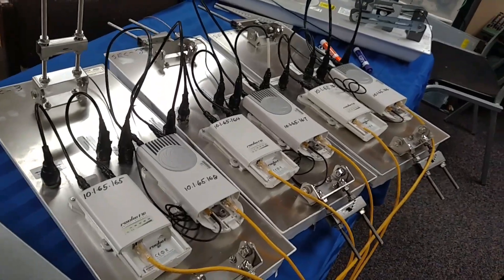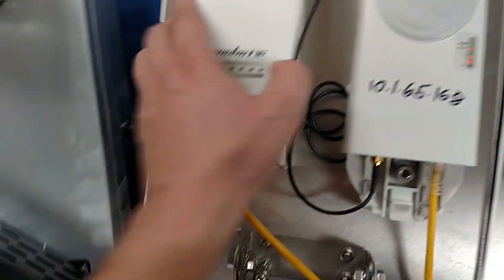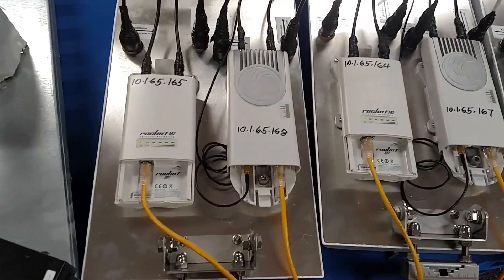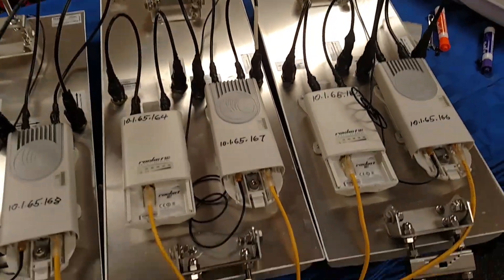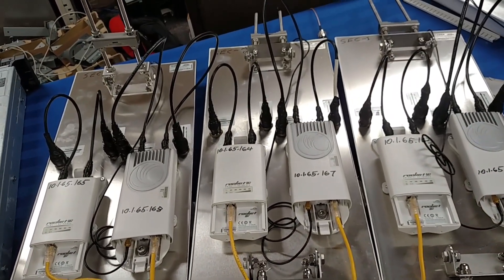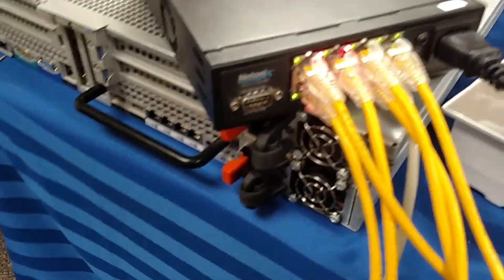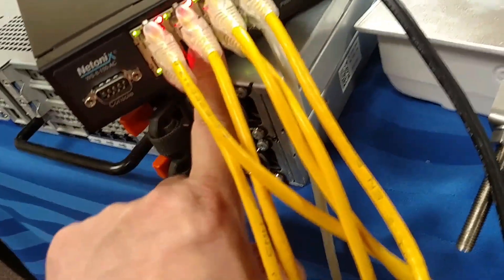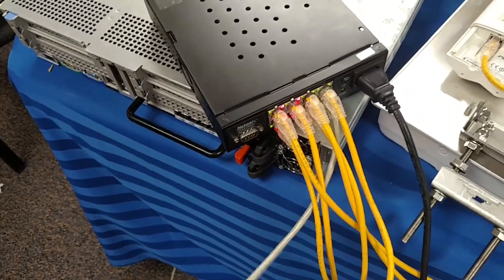Dual Band rig rundown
Dual band Itelite sector with ePmp 5Ghz and Ubiquiti 2.4Ghz.